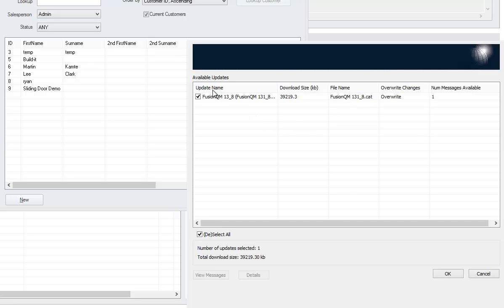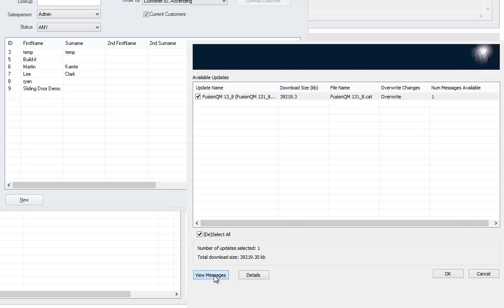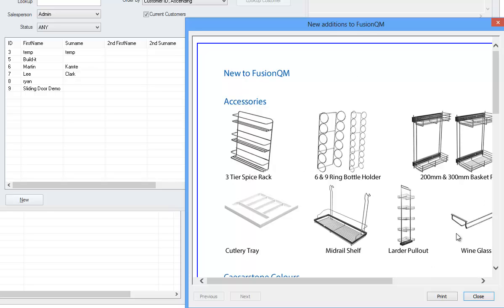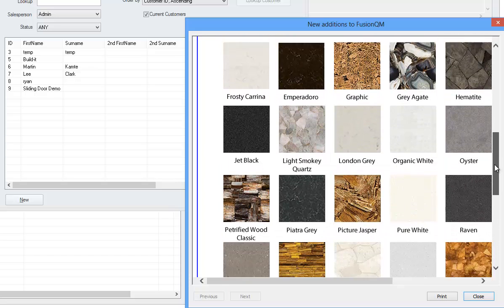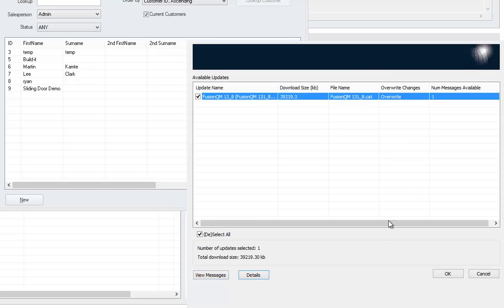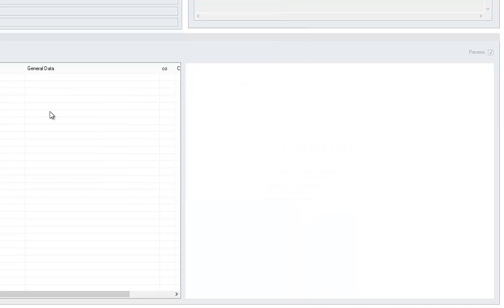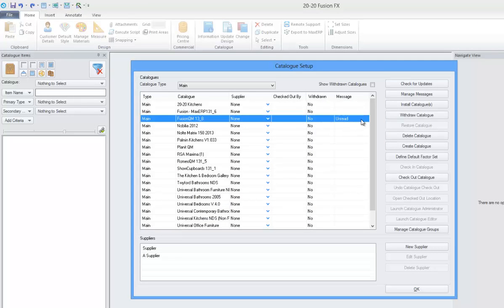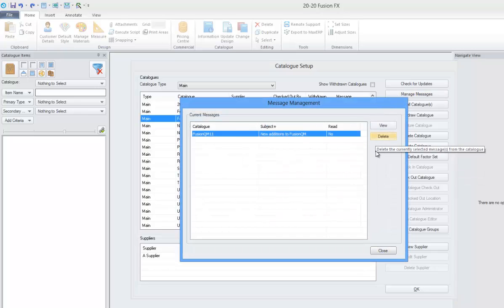View Changes to FusionQM Catalogue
This video will show you how to view messages attached to the FusionQM catalogue when udpated via the Fusion Online Catalogue manager. These messages will what major updates have been done.